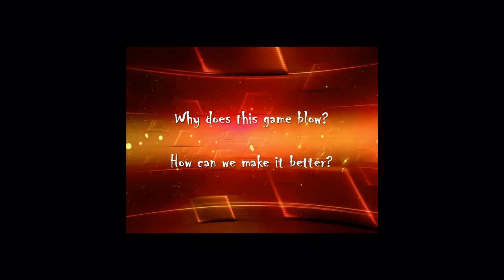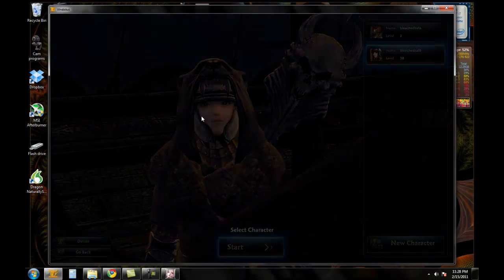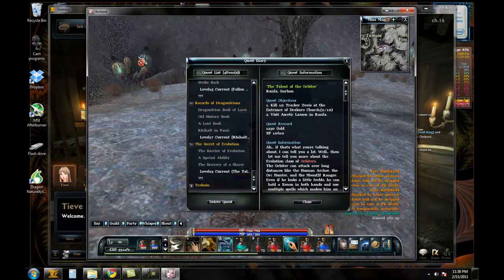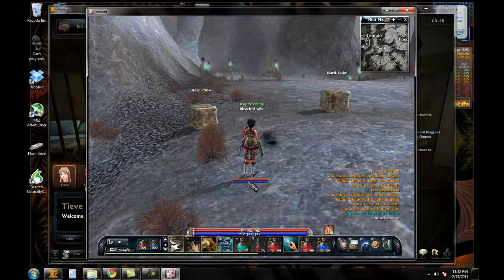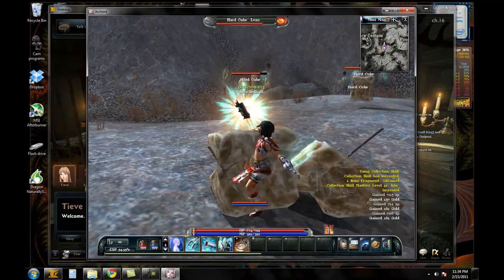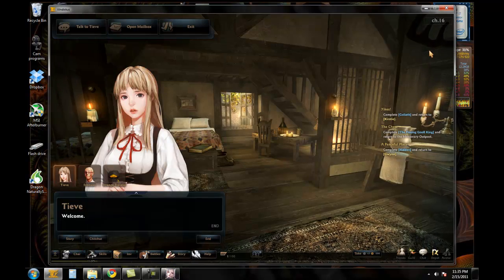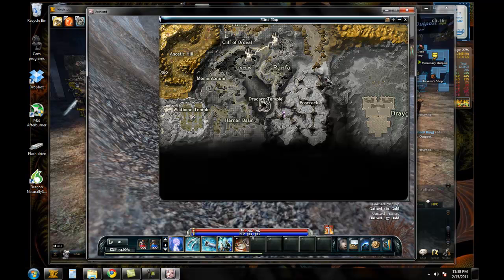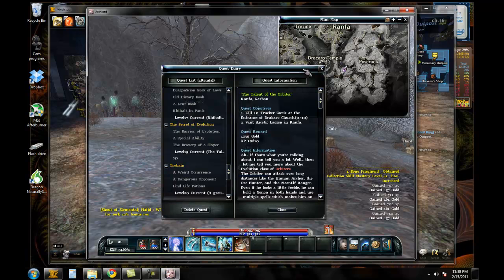Why does this video game suck and how can we make it better (Archlord) part1